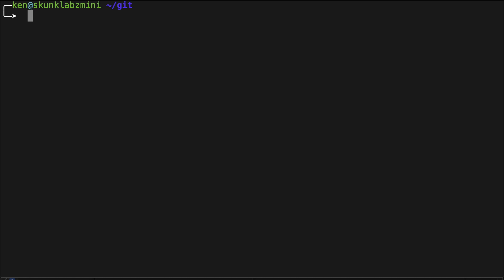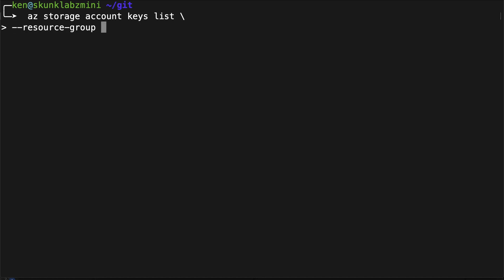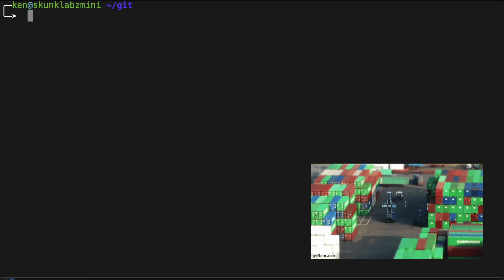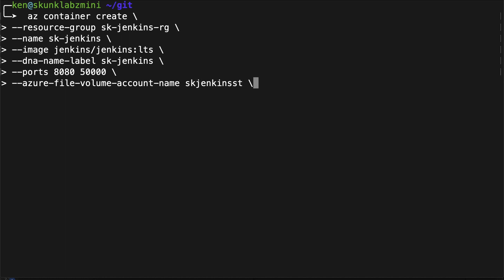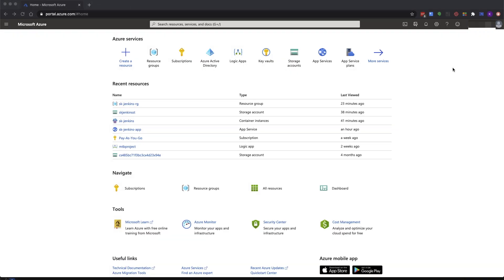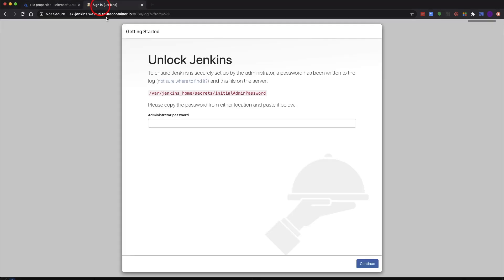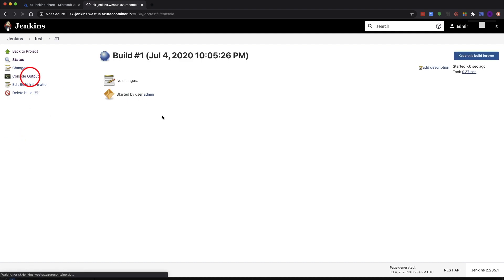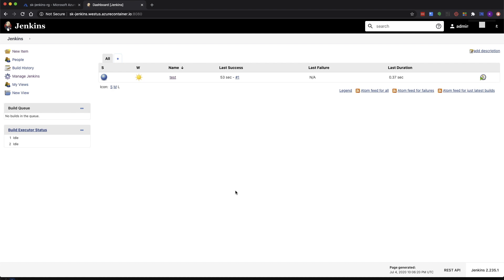Jenkins in Azure Container Instance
In this short video I go over how to deploy a Jenkins instance in Azure Container Instance